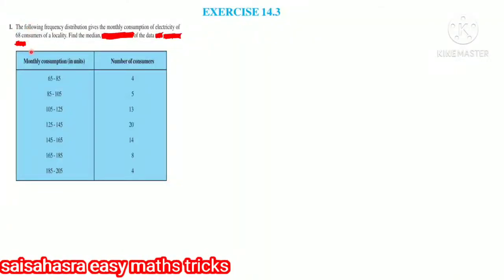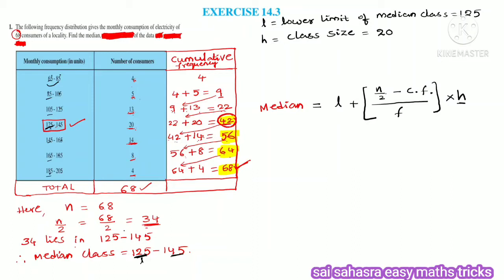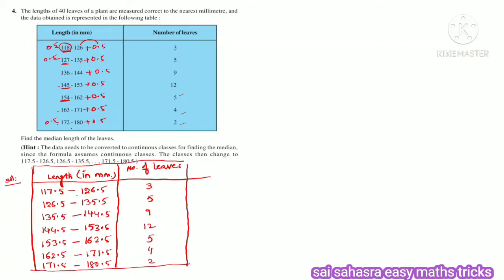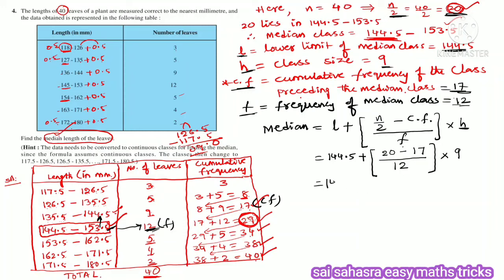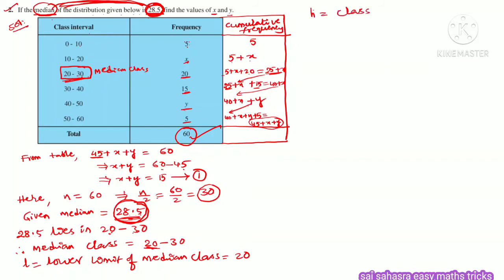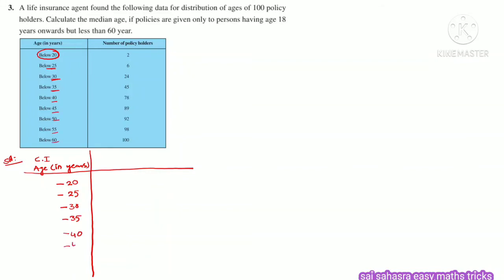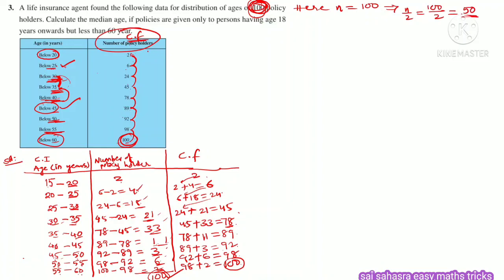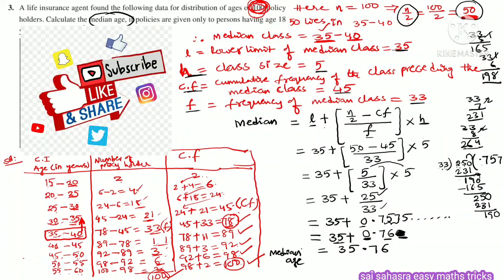CBSE CLASS 10 MATHS CHAPTER 14 STATISTICS EXERCISE 14.3 Q 1,2,3&4 SOLUTIONS